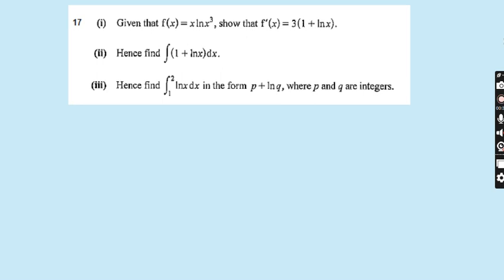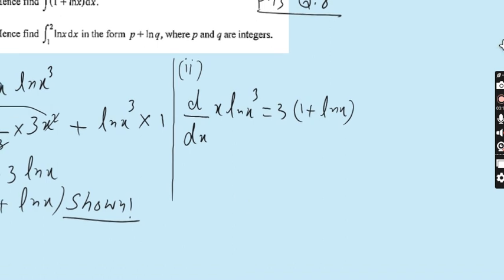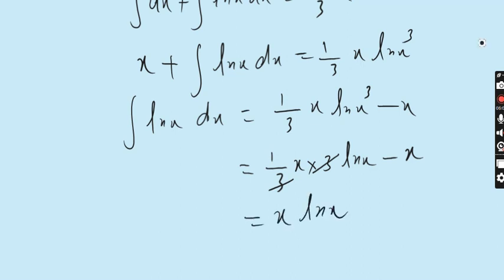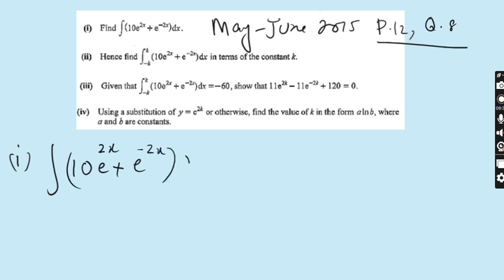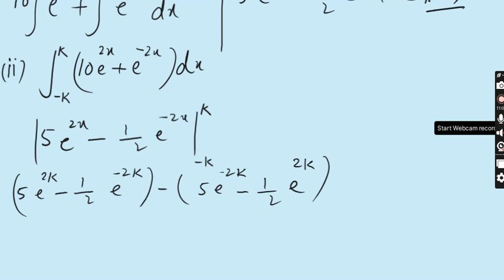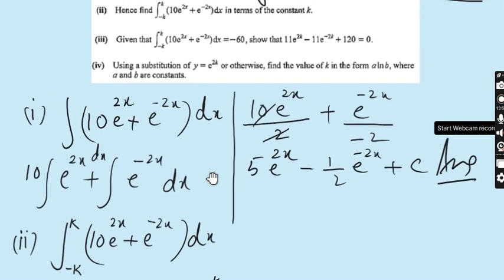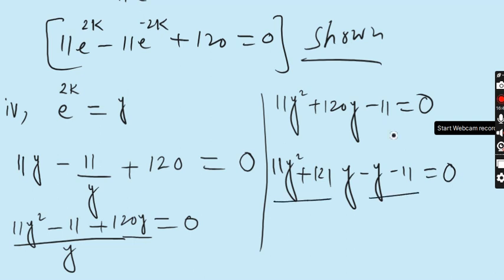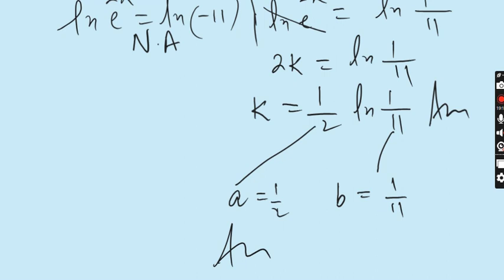Additional Math IGCSE 0606 and O levels 4037 Past Papers 2014 Integration. Lecture 276.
Hi everyone I m Professor Muhammad Asim, I want to give you sophisticated way of learning additional mathematics for igcse 0606 and O levels course 4037.In this video i started past papers of oct/nov2015 paper 12 q.2 . We will do each and every question of past papers .Hope you enjoy my lectures.